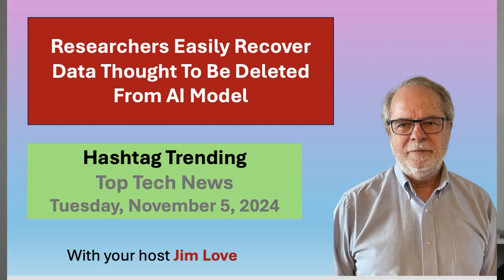Researchers Easily Recover Data Deleted From Large Language Models: Hashtag Trending Nov 5, 2024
In today's episode of Hashtag Trending, hosted by Jim Love, we explore a series of important tech advancements and revelations. Patronus AI launches a self-serve API for preventing AI hallucinations, achieving a significant milestone in real-time AI safety. Cypheme introduces Vrai AI, a counterfeiting detection tool with 99.7% accuracy, now used by brands like Lacoste. Microsoft extends Windows 10 support for an additional year at a cost, addressing user concerns over Windows 11 compatibility. A new study reveals challenges in effectively deleting sensitive data from large language models, highlighting potential privacy and security risks. Tune in to learn more about these critical developments in the tech world.

00:00 Introduction and Overview
00:32 Patronus AI: Tackling AI Hallucinations
02:51 Cypheme's Anti-Counterfeit Technology
04:32 Microsoft Extends Windows 10 Support
06:05 Challenges in AI Unlearning
08:56 Conclusion and Contact Information